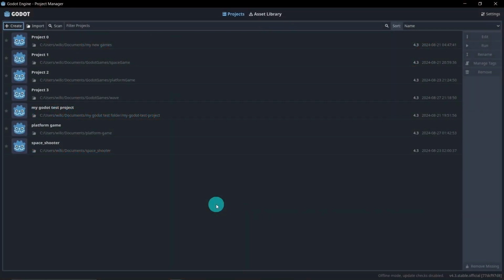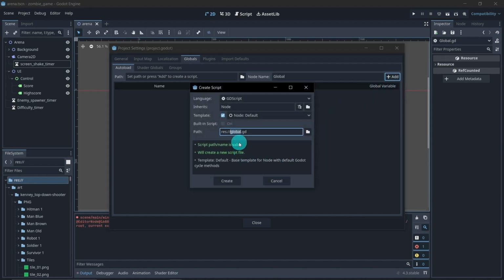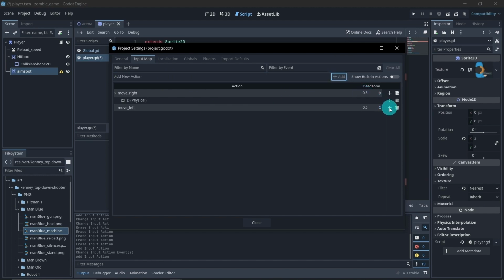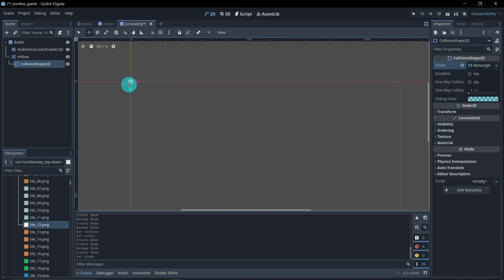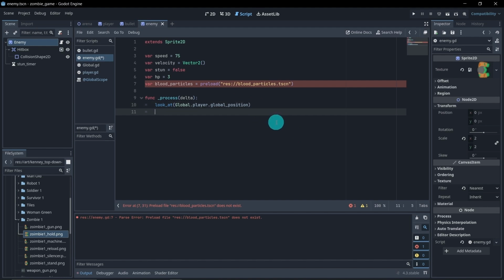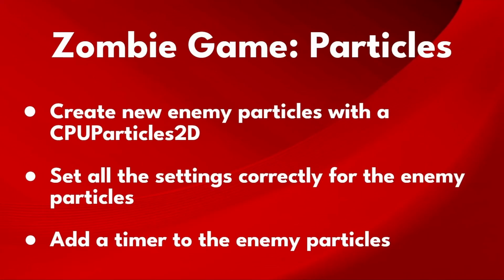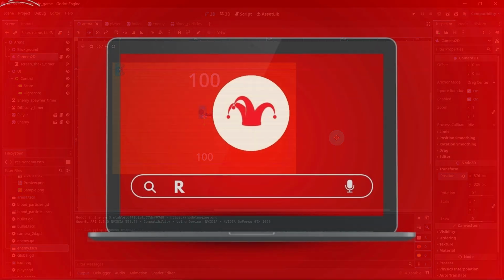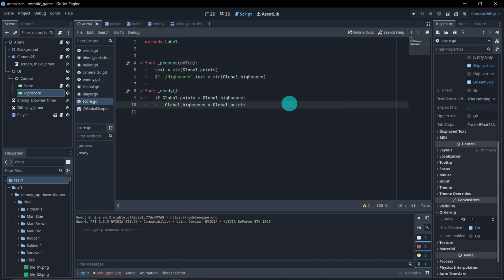How to Create a Zombie Shooter Game in Godot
🕹️Zombie Game
-Top-down movement
-Enemy waves
-Difficulty increase
-Particle systems
-Local score saving
🖌️Assets being used:
-Zombie Game